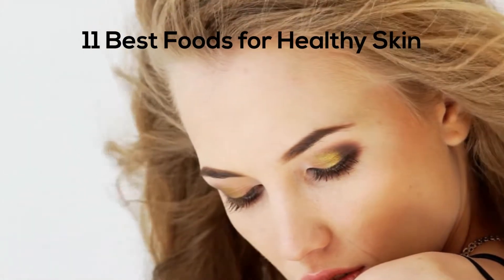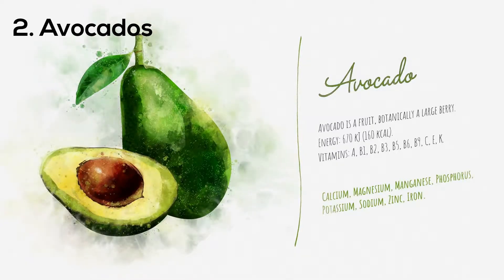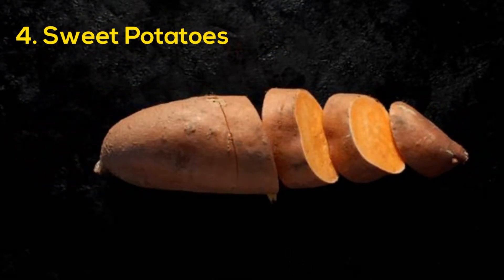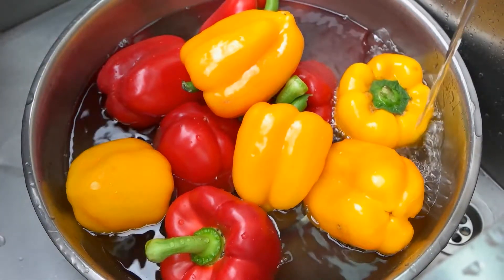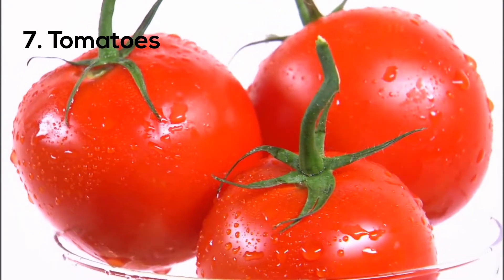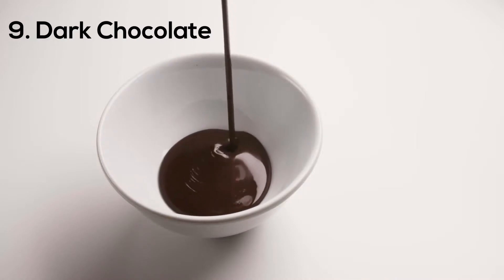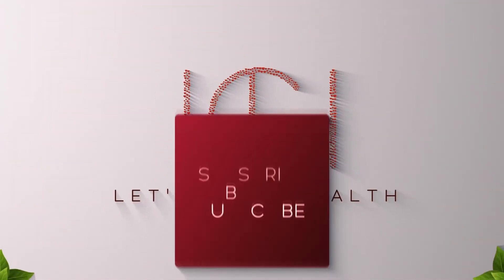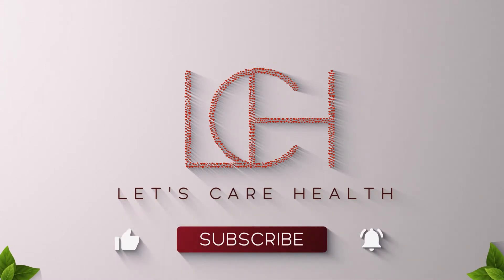Foods for Healthy Skin - 11 Best Foods You Should Be Eating for a Healthy Skin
Nutrition is very important to health. A poor diet can harm your metabolic process, because fat gain and even hurt organs, like your heart and liver.

As scientists discover more about the diet and the entire body, it is increasingly apparent that what you eat can significantly alter the aging and health of your skin.

11 Best Foods You Should Be Eating for a Healthy Skin

Fatty Fish:

Omega-3 fatty acids are needed to keep skin thick, supple and hydrated. In fact, dry skin can be caused by a deficiency in omega-3 fats. Omega-3 fats in fish decrease inflammation, which may lead to acne and redness. They are even able to make your skin very sensitive to the sun's harmful UV rays.

Avocados:

Getting enough of those fats is imperative to keep skin elastic and moisturized. One research in over 700 girls discovered that a higher intake of total fat especially the types of healthful fat found in avocados was associated with firm, firm skin.

Walnuts:

In fact, they are richer than most other nuts in both omega-3 and omega-6 fatty acids. A diet too high in omega-6 fat might promote inflammation, such as Inflammatory states of the skin such as psoriasis. And on the other hand, omega-3 fat decrease inflammation within your body such as in your skin.

Sweet Potato:

yams are a superb supply one 1/2 cup serving baked sweet potatoes contain enough beta carotene to supply nearly 4 times of RDI of vitamin A.
Carotenoids like beta carotene, preserve your skin healthful by acting as a natural sunscreen.

Red or Yellow peppers:

A cup of chopped red bell pepper contains the equivalent of 92 percent of the RDI for vitamin A. They are also among the best sources of vitamin C, also necessary for producing protein collagen that keeps the skin firm and strong. Just one cup of bell pepper supplies an impressive 317 percent of the RDI for vitamin C.

Broccoli:

It also contains lutein, a carotenoid that works like beta carotene. Lutein shields your skin from oxidative harm, which may cause the skin to dry out and wrinkle.
But broccoli florets also pack a special compound called sulforaphane, which boasts some impressive prospective benefits. It might also have anti-cancer effects, such as on some forms of skin cancer.

Tomatoes:

Beta carotene, lutein, and lycopene have shown to defend your skin against harm from the sun. They can also assist in preventing overeating. Since tomato contains all the main carotenoids, they are superb food to maintain healthy skin.

Soy:

One little study in middle-aged women found that eating soybean isoflavones every day for 8-12 weeks reduced fine wrinkles and improved skin elasticity. Soybean contains isoflavones, a category of plant compounds that may either mimic or block estrogen in your system.

Dark Chocolate:

After 6-12 weeks of consuming a cherry powder high in antioxidants every day, participants in one study experienced thicker, more hydrated skin.

Their skin was less demanding and scaly, less very sensitive to sunburn and had better blood circulation which brings more nutrients to your skin.

♥ Healthiest Vegetables - Top 9 Healthiest Vegetables in the World | Healthiest

♥ Manuka Honey Benefits – Top 7 Surprising Benefits of Manuka Honey for

♥ Natural Sweeteners - 5 Natural Sweeteners and Super Healthy Sugar
   Alternatives

♥ High Protein Foods - Top 10 Natural High Protein Foods | Top Protein
   Sources

♥ Honey Benefits – Top 5 Benefits of Honey - Advantages & Uses of Honey |
   Nutrition Secrets

♥ Healthy Foods - Top 10 Healthiest Foods in the World | How to Create a
   Healthy Plate